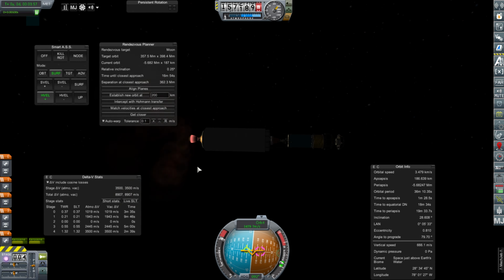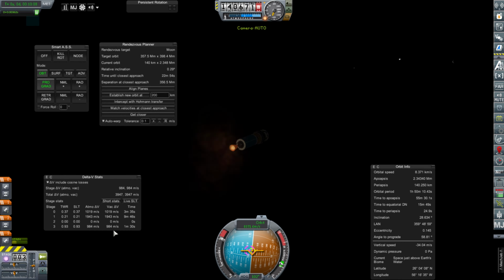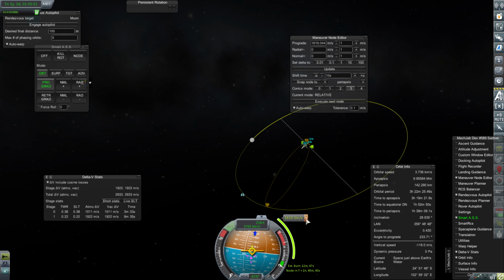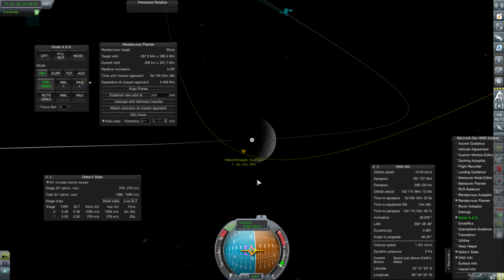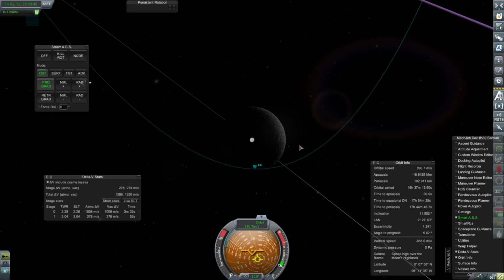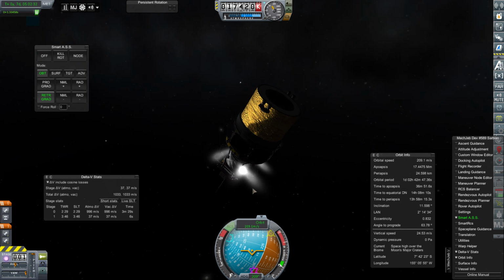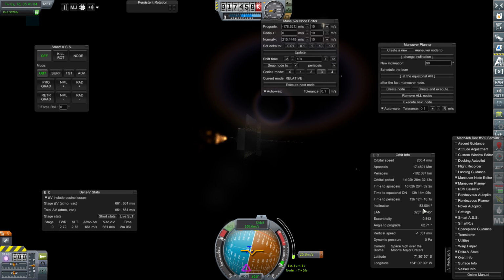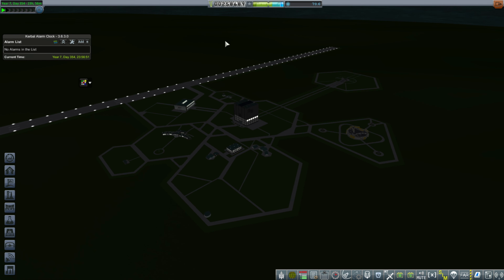The Video Formerly Known as "So That's What the Other Side Looks Like"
Sorry for the messed up audio.

Today we'll resume with ourselves at the launch pad, ready to launch.  Moon, here we come!